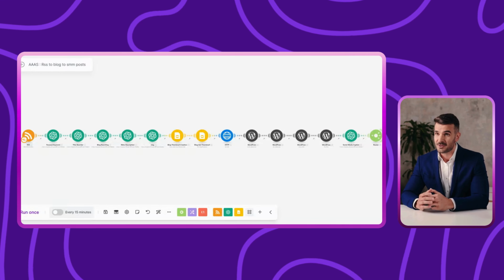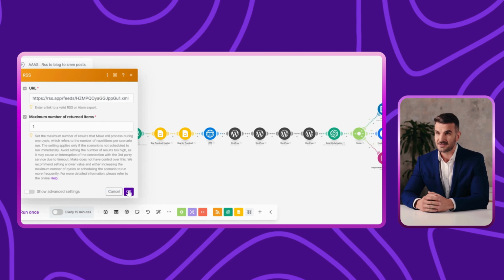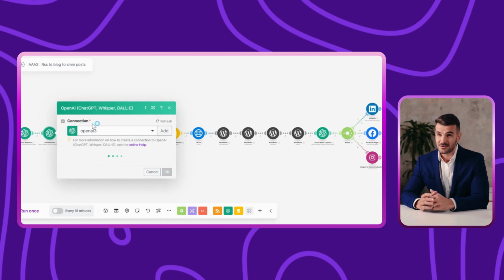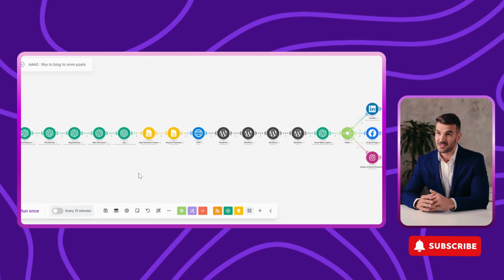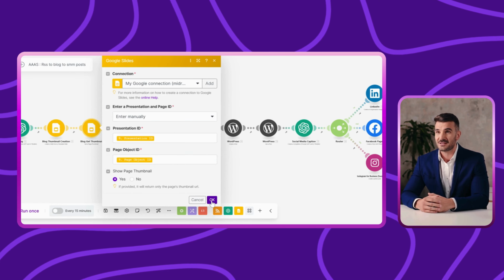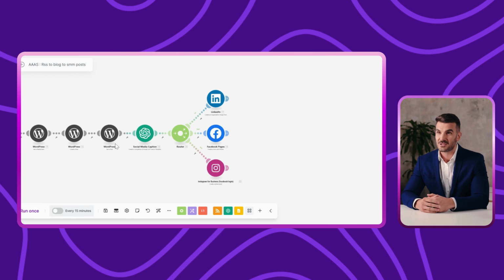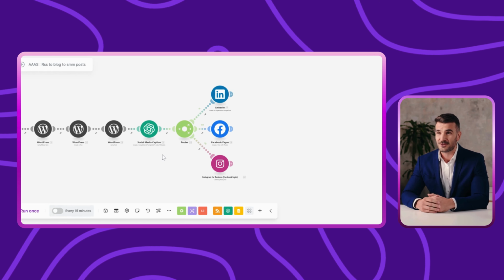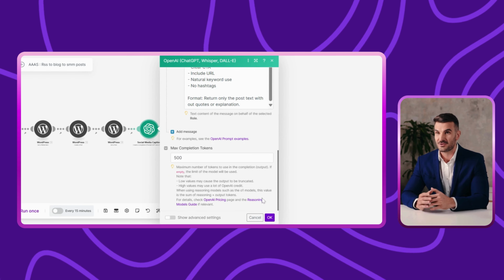How to Build Ai Blogging and Social Media Automation Using Make.com in 2025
Create a powerful content automation system using Make.com!
In this tutorial, learn how to automatically transform RSS feeds into SEO-optimized blog posts and engaging social media content.

⚡️ What You'll Learn:
- RSS feed automation setup
- GPT-4 content optimization
- Automated thumbnail creation
- WordPress auto-publishing
- Multi-platform social media posting
- SEO optimization techniques

🔧 Tools Used:
- Make.com (formerly Integromat)
- WordPress
- GPT-4
- Google Slides
- LinkedIn API
- Facebook API
- Instagram API